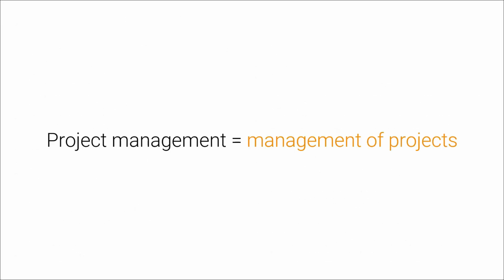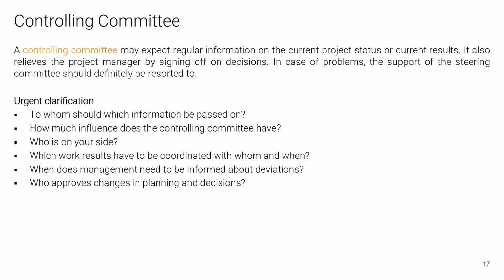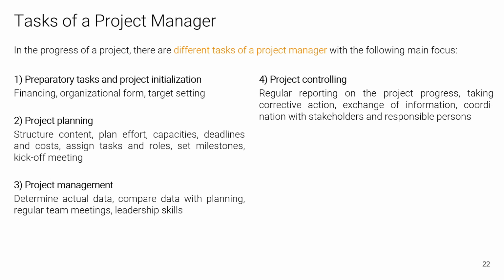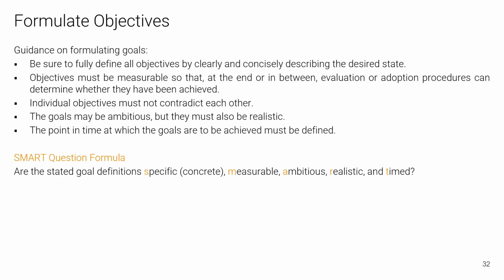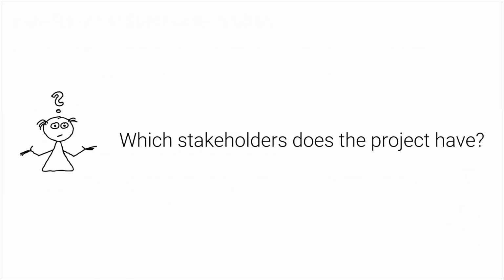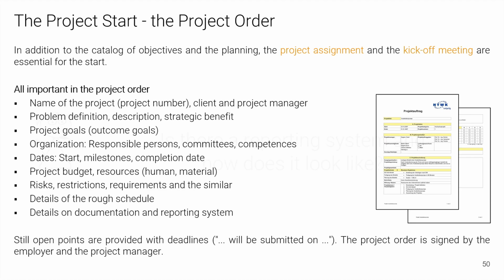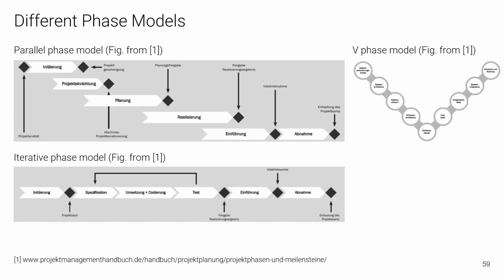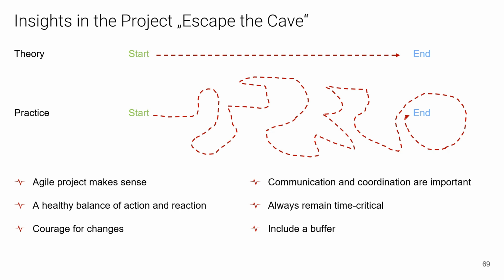Game Design and Game Development: Fundamentals of Project Management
Lecture part 4 “Fundamentals of Project Management” of the lecture series “Game Design and Game Development” at the HTW Dresden (Summer term 2025).

Objectives and Content:
- Project Management and Tasks in Companies
- Task versus Project
- Project Manager Skills
- Required Skills
- Controlling Committee
- When projects fail
- Necessary Authority
- Time Management
- Tasks of a Project Manager
- Different Choices
- The Three Basic Objectives
- Clarify and Set Objectives
- Typically Occurring Questions
- Formulate Objectives
- Coordinate Goals
- Stakeholder Analysis
- Organize the Project
- Higher Instances
- Assemble Team and Assign Roles
- Determine Information Paths and Documentation
- The Project Start – the Project Order
- Start of the Project – the Kick-off Meeting
- Define Project Phases with Milestones
- Milestones
- Different Phase Models
- Advantages of Project Phases
- Milestones in the Project "Ignotus"
- Milestone Trend Analysis
- Create Project Plans
- Describe Work Packages (WP)
- Overview of the Tasks Currently at Hand
- Useful Questions and Assignments